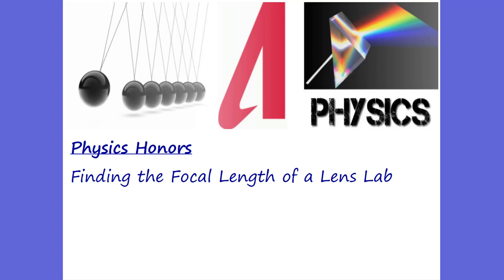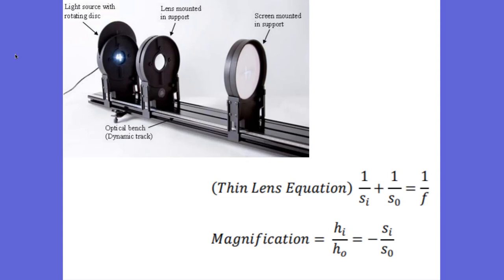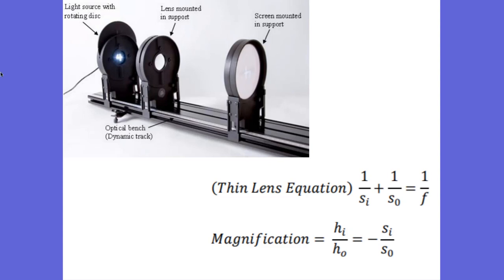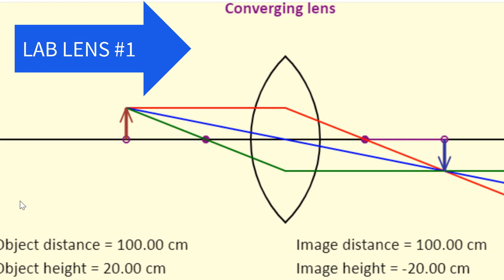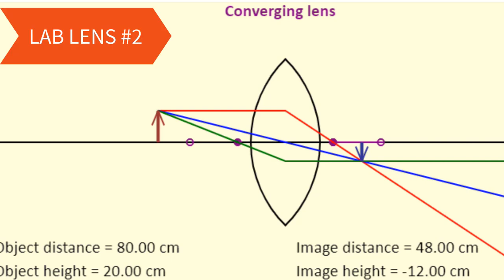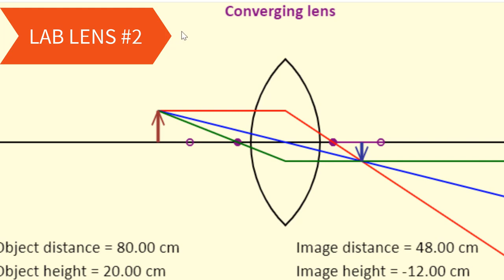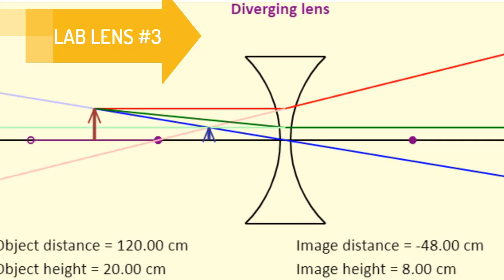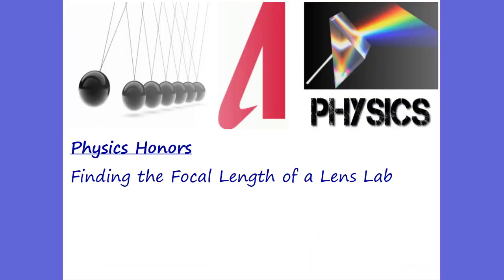Physics - Focal Length of a Lens Lab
Physics
Focal Length of a Lens Lab
Light and Optics